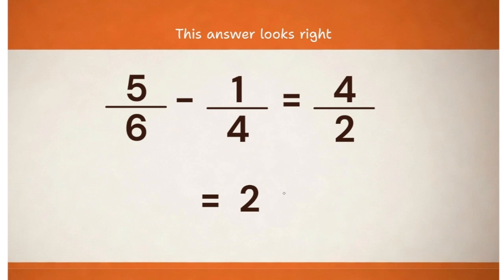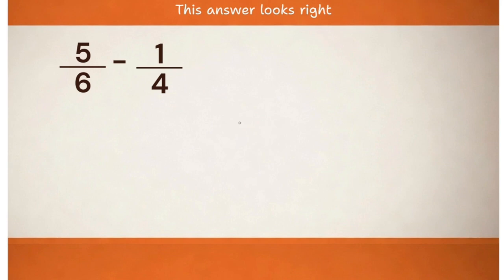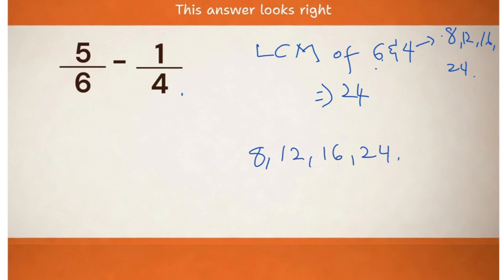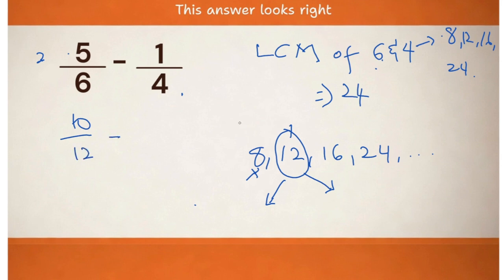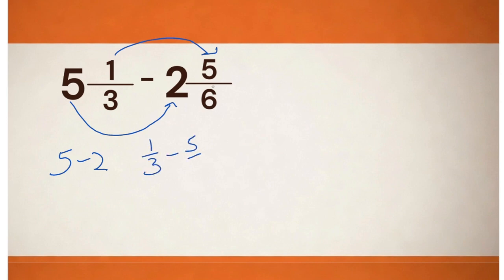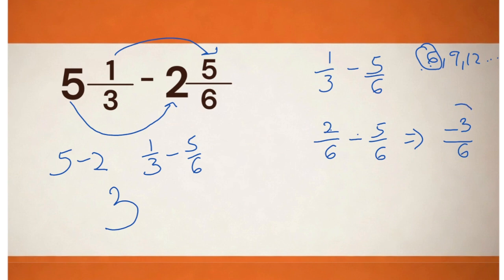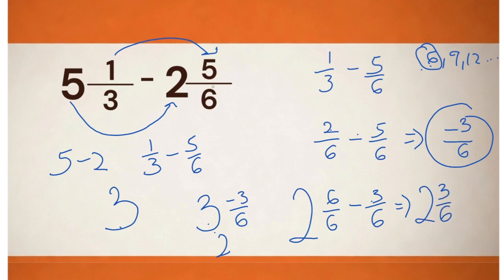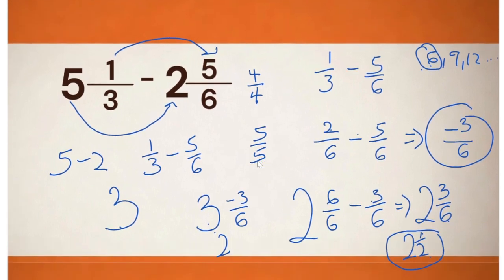This Fraction Answer Looks Right… But It Won’t Pass an Exam (5/6 − 1/4 Explained)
Many students subtract fractions in a way that looks correct — but fails in exams.

In this video, I explain why subtracting fractions straight across does NOT work, using the example 5/6 − 1/4, and I walk you through the correct exam-approved method step by step.

This lesson is perfect for:
Anyone struggling with fractions

📌Reach out for personalised help